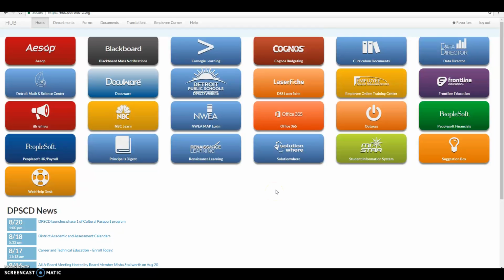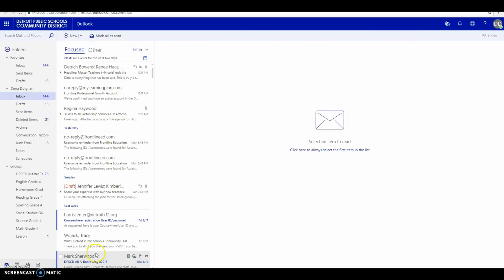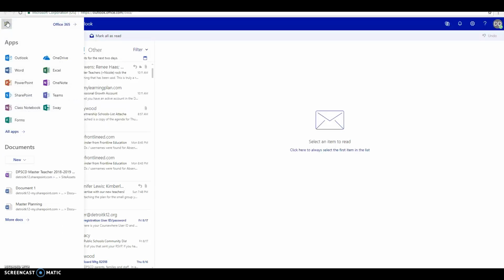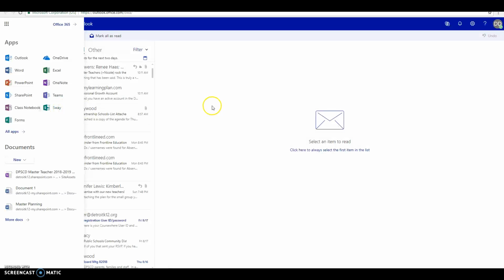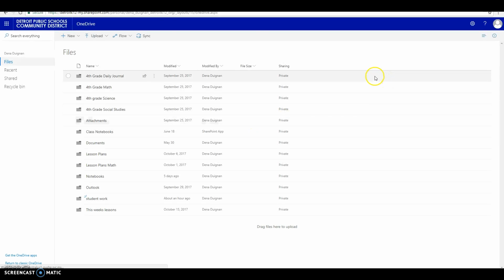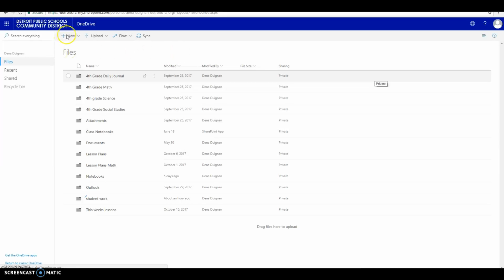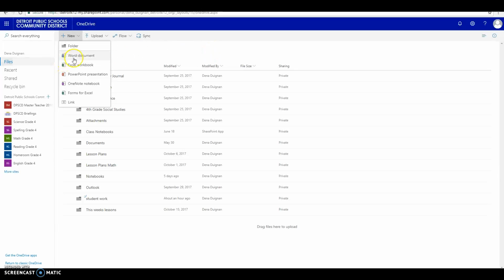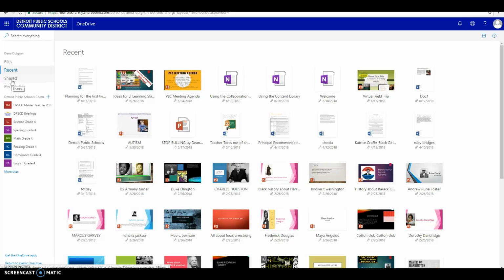Office 365/OneDrive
Office365/OneDrive